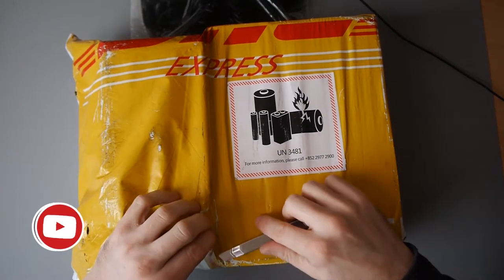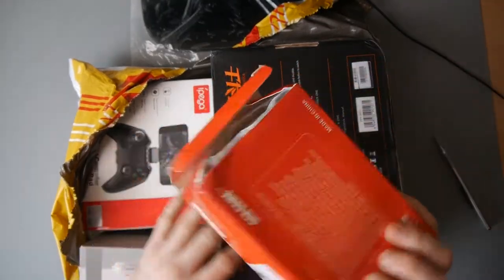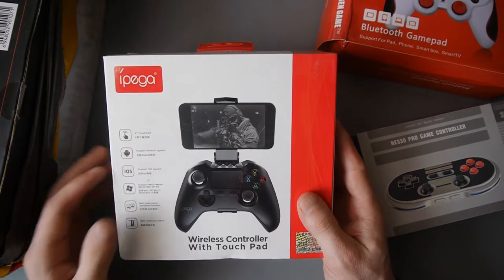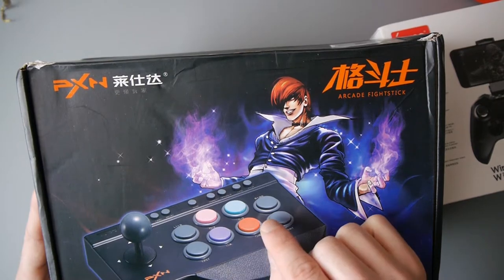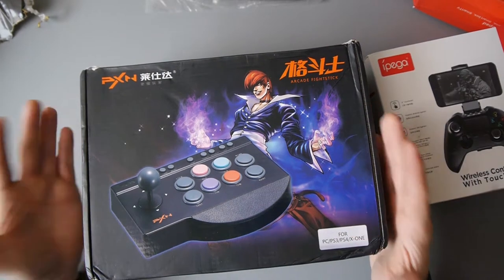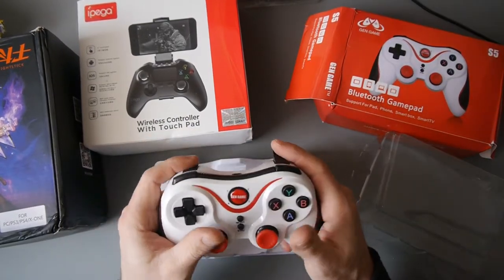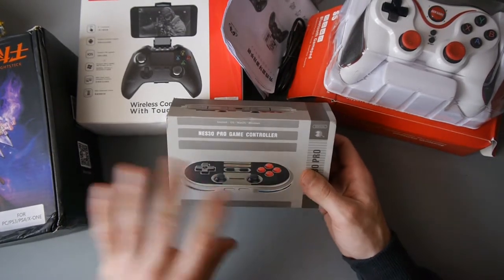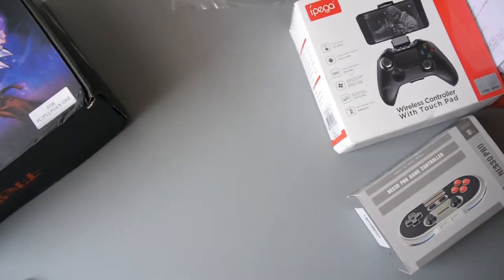Four Cool Game Controllers From GearBest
GearBest kindly sent me over four cool game controllers to try out.

Kevin